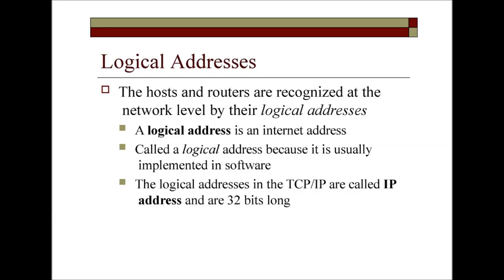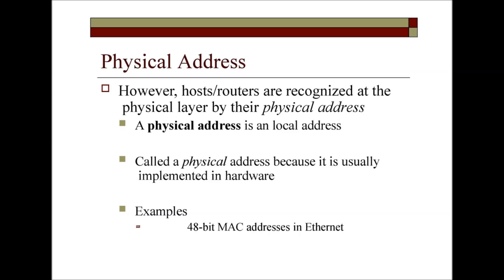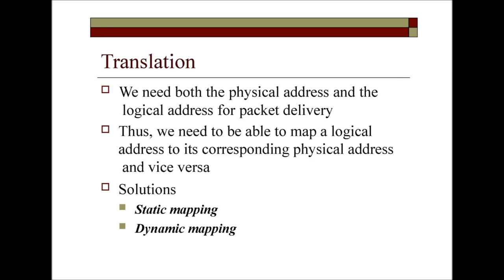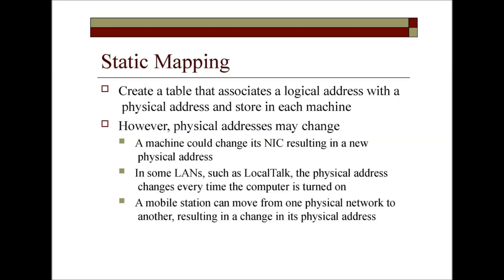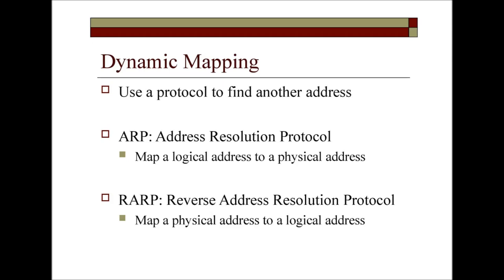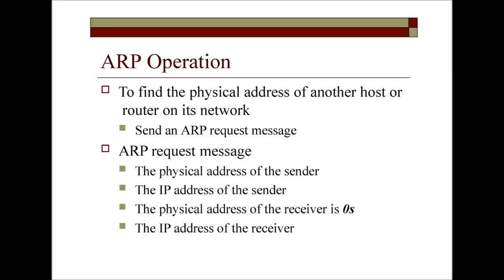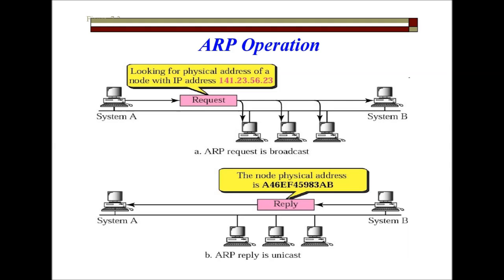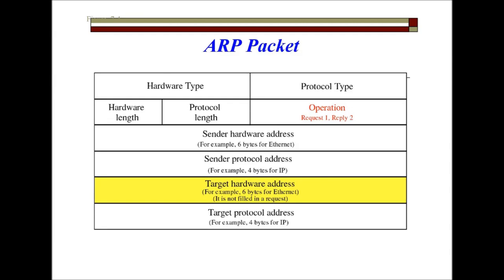Internet Architecture and Protocols | Lecture 20